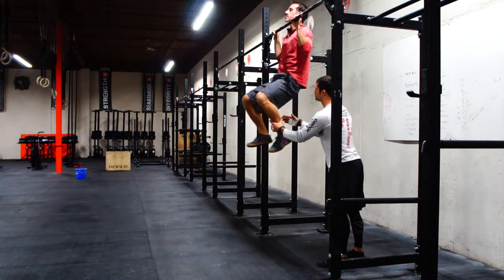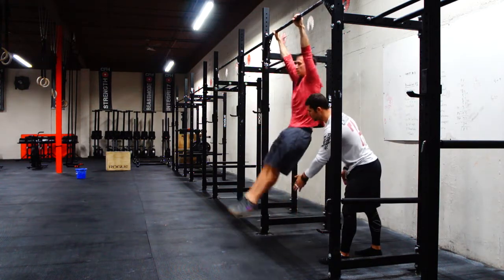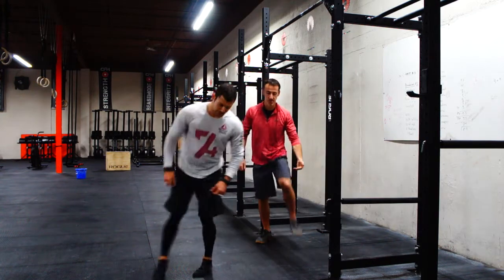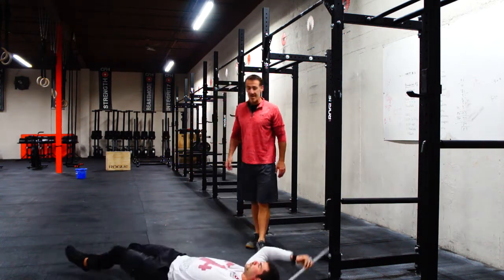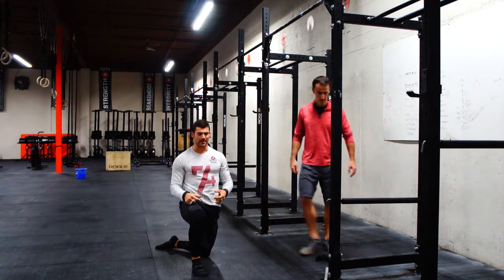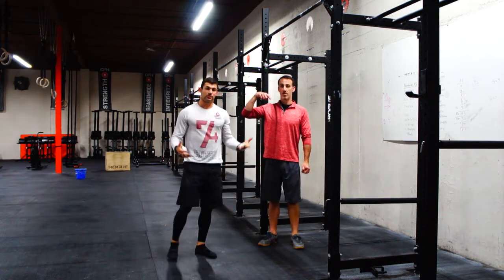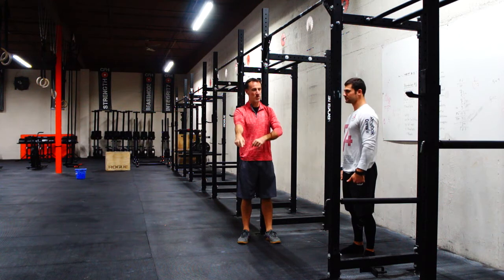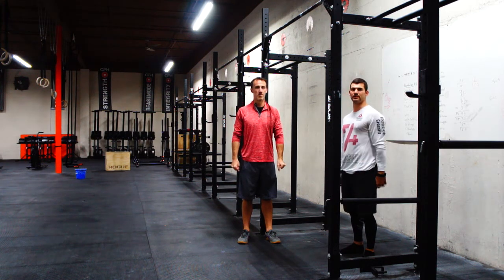Correcting the Kipping Pull up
Geo and Eric of CrossFit Federal Hill Dive into the common mistakes of the kipping pull up.